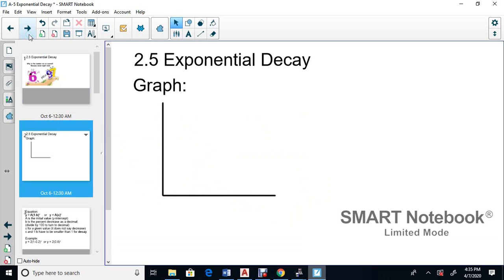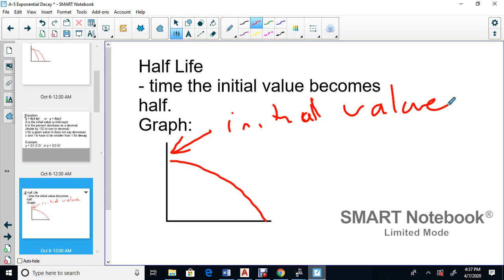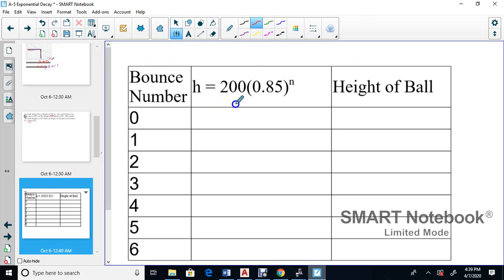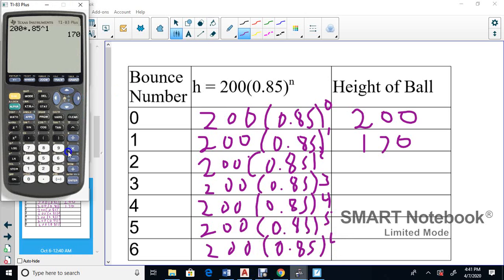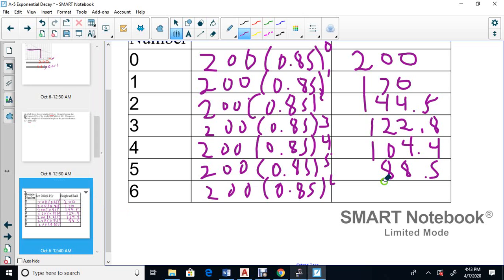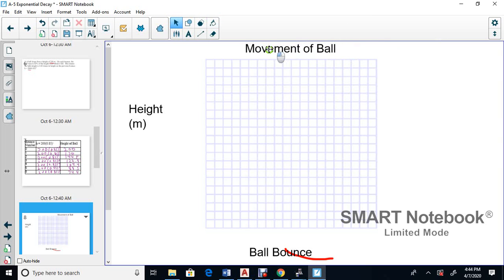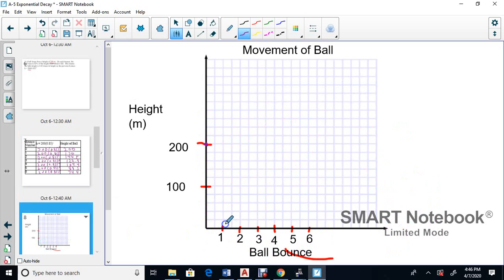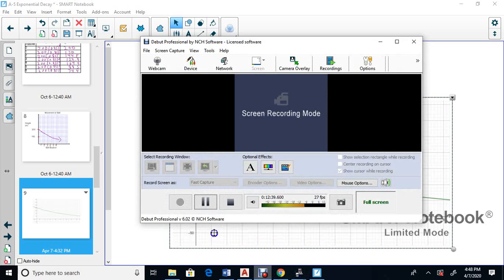A5 EXPONENTIAL DECAY PART 1